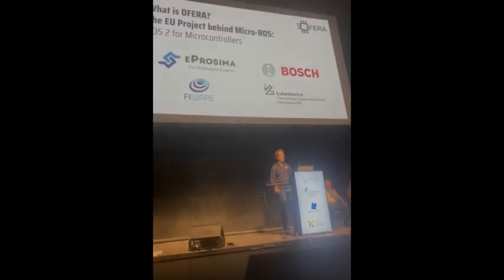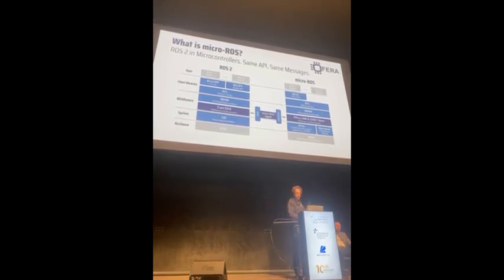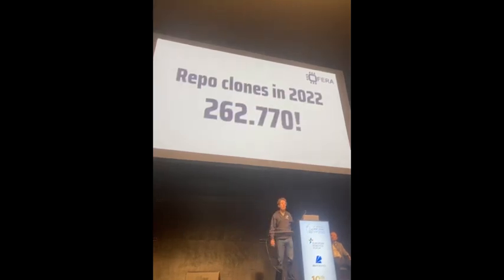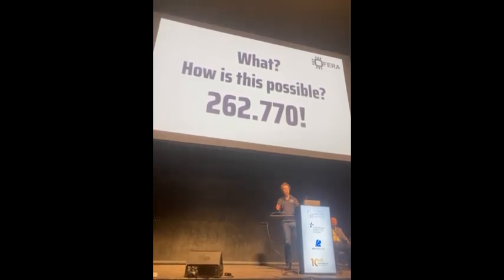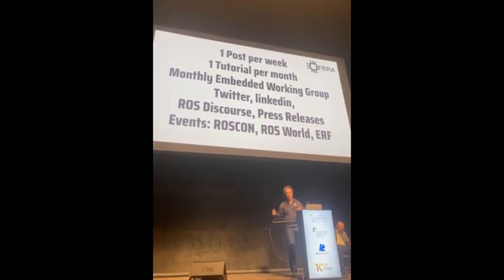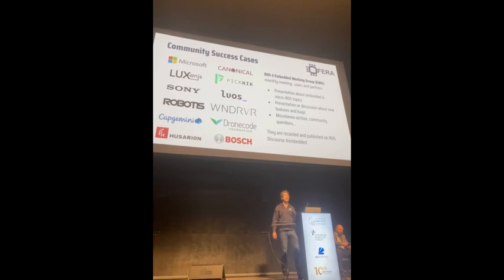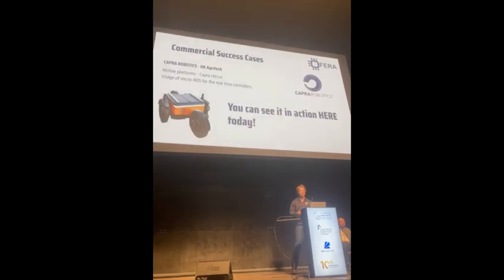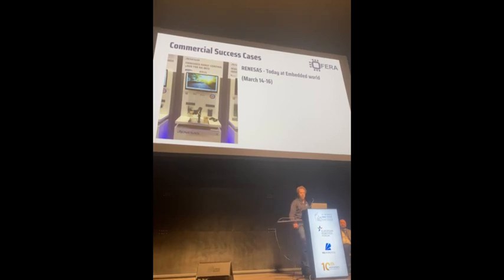micro-ROS: ROS 2 into microcontrollers - Talk at the ERF23 by Jaime Martin Losa (CEO, eProsima)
Watch the talk "micro-ROS: ROS 2 into microcontrollers" delivered at the European Robotics Forum 2023 by Jaime Martin Losa (CEO, eProsima) as part of the track “Success Stories from EU funded projects”, and discover everything about micro-ROS and the Ofera project.